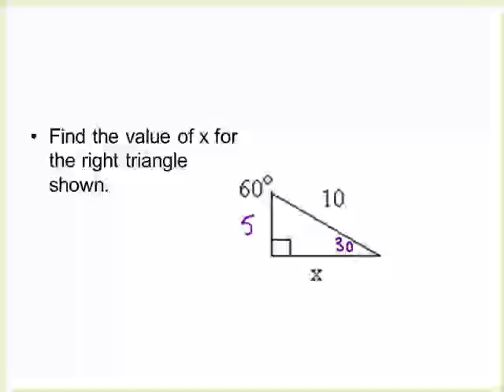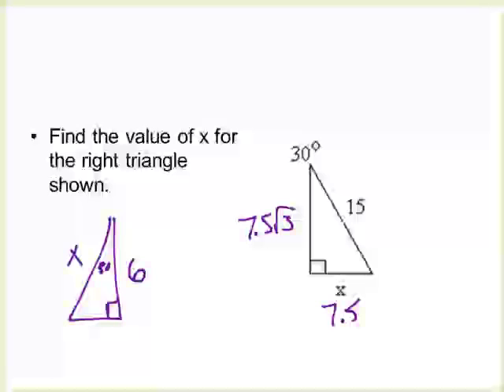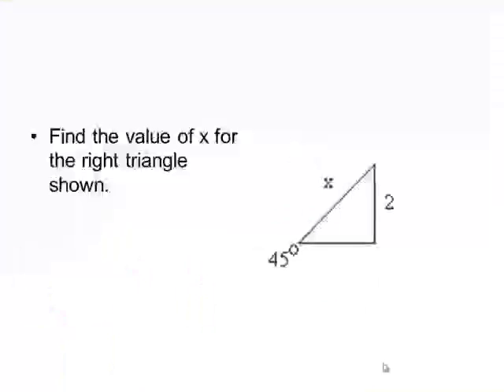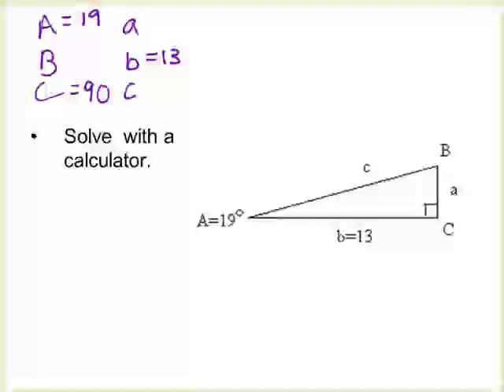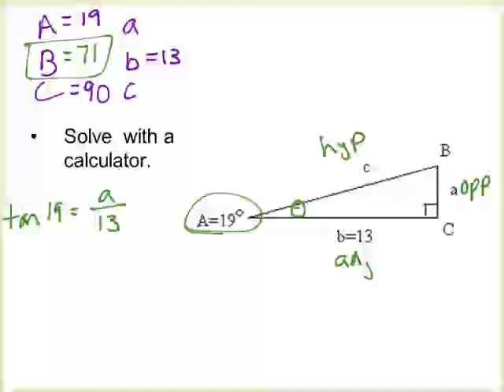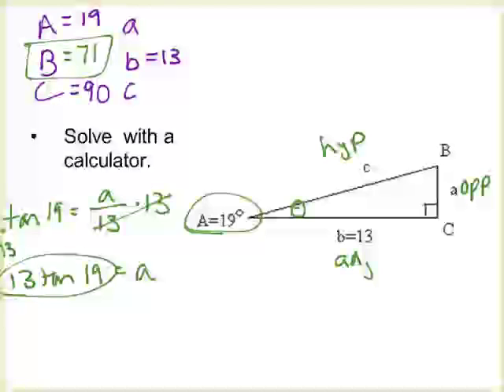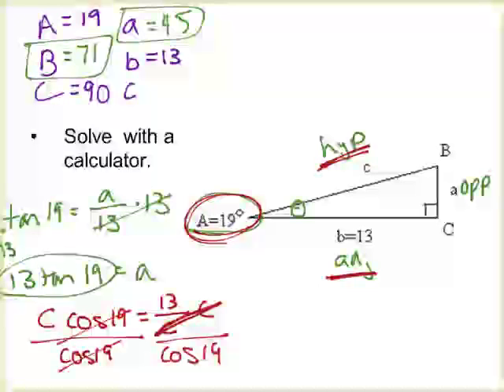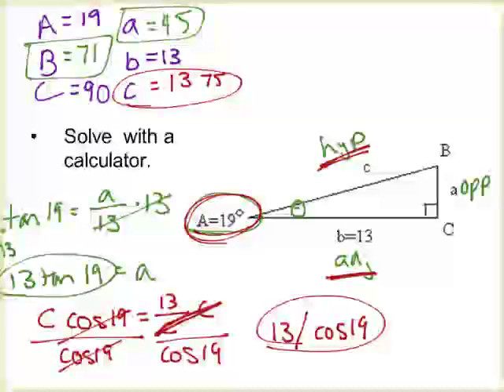alg 13 1 part 2